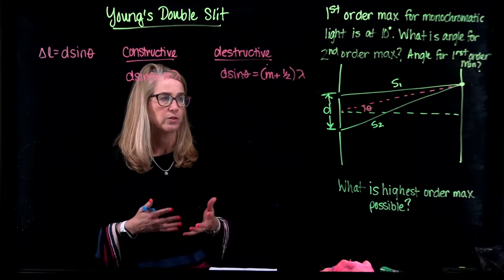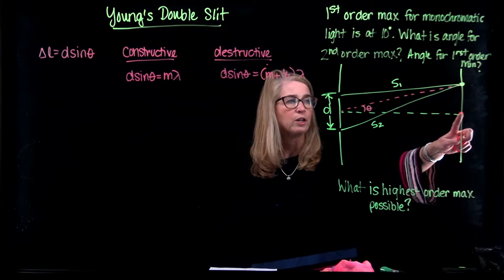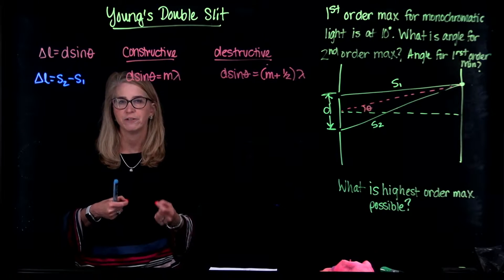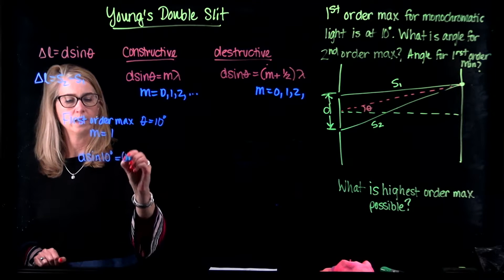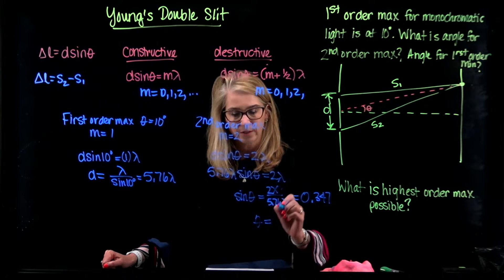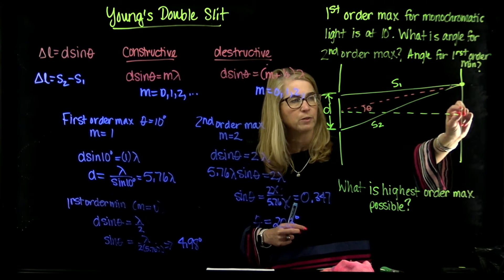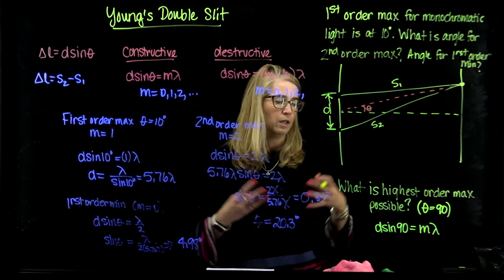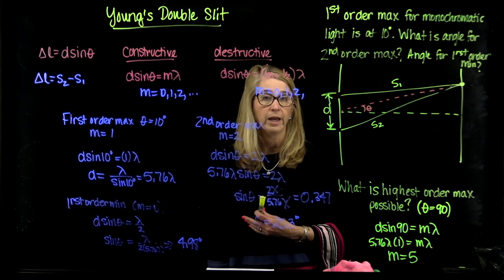Young Double Slit